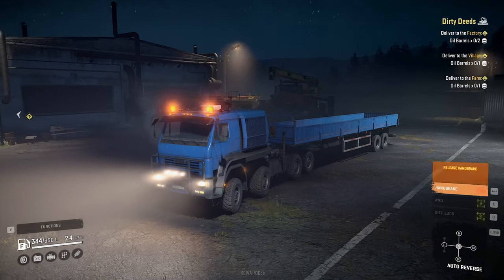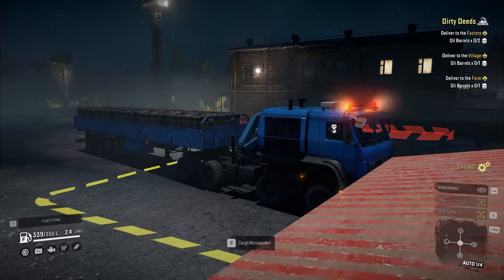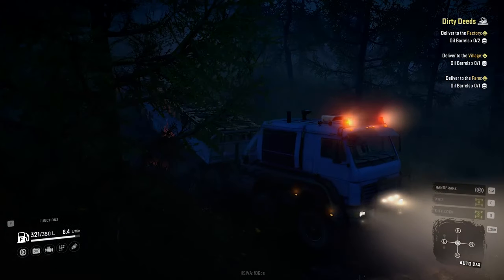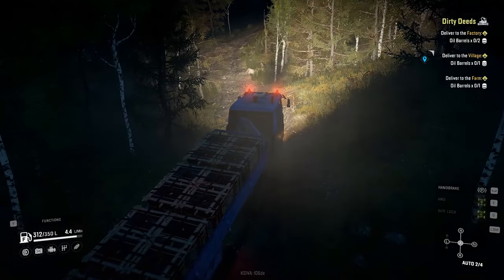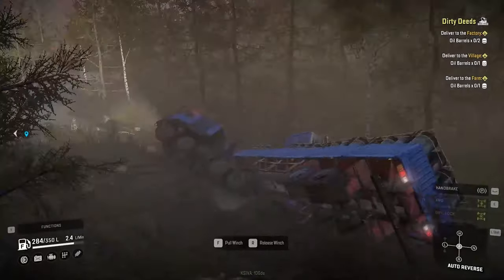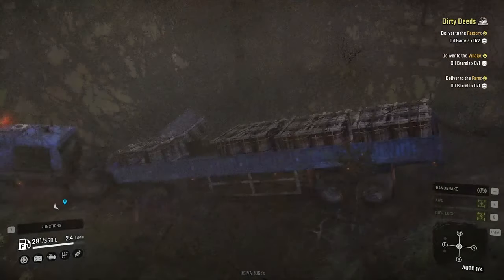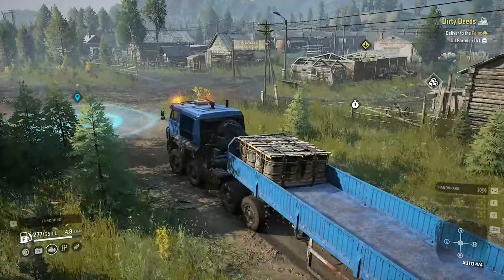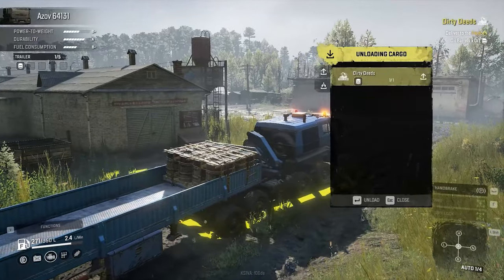SnowRunner - Attention Heavy load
Today we get back on the old beaten track and drive do some trucking in the Russian maps of Snow Runner, Also I tell a story from when I went off road driving.